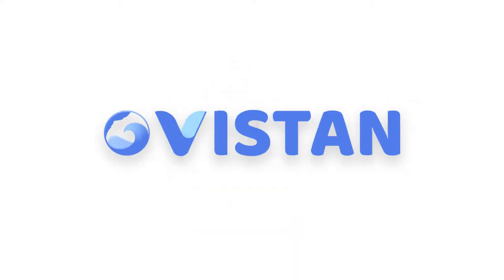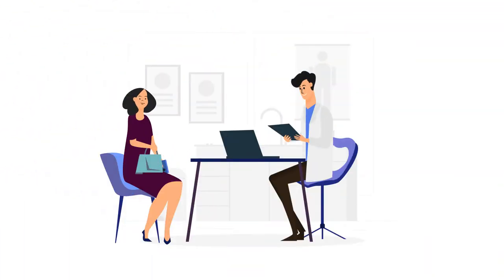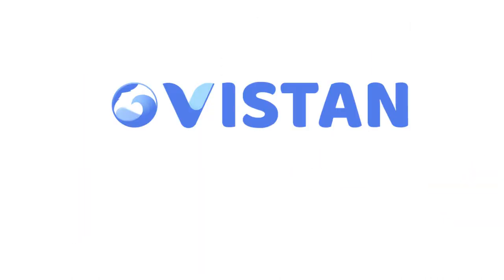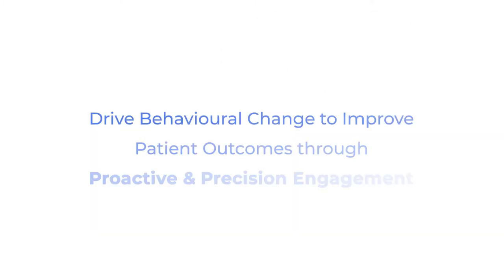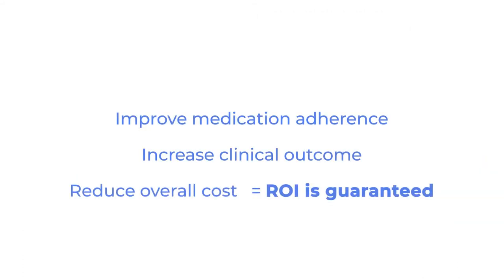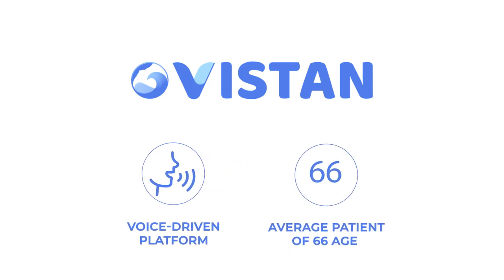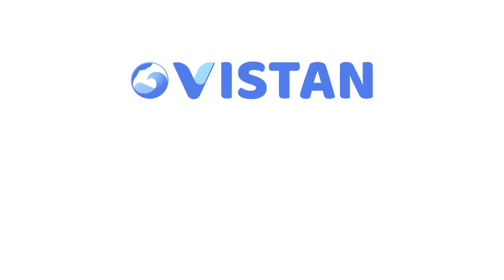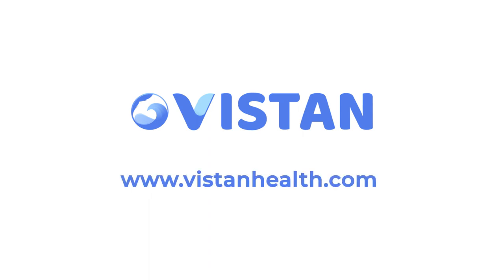Medical service explainer